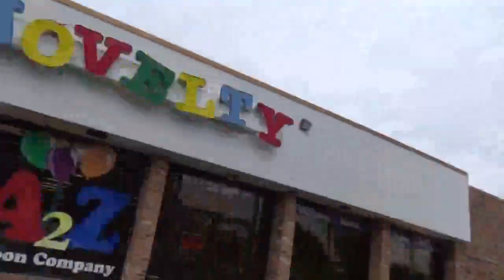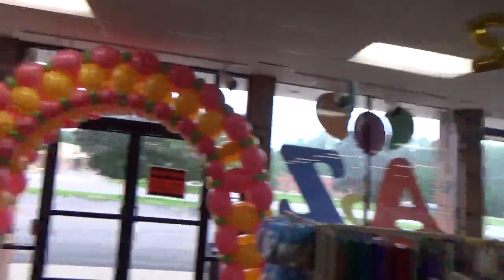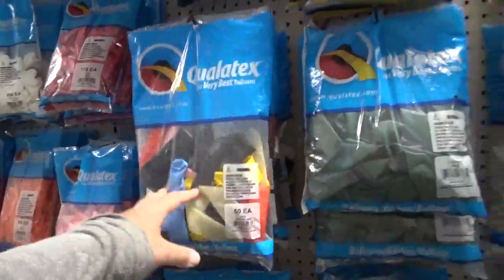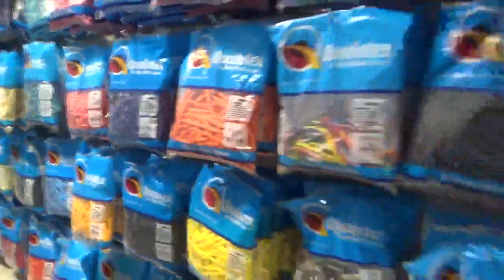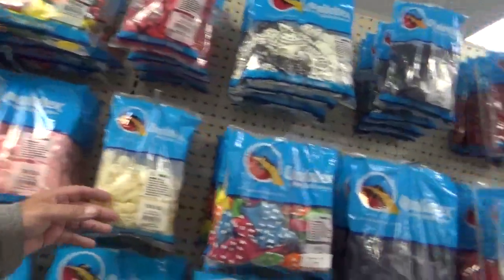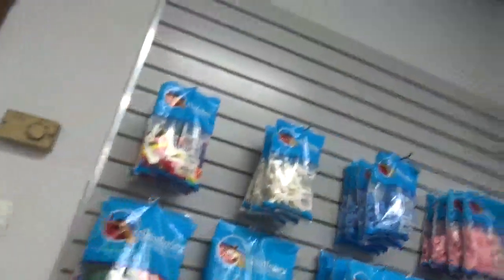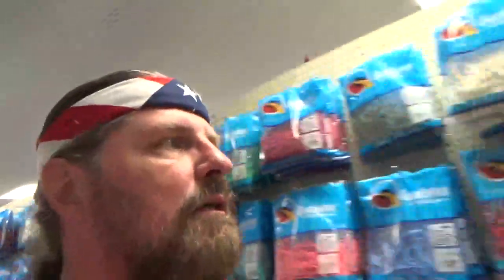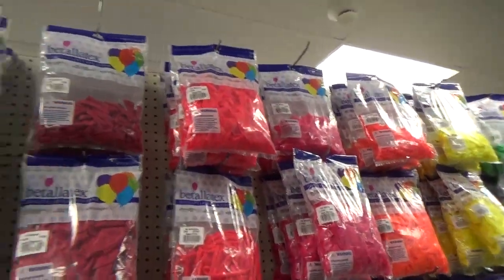A Balloon Twister's Paradise!!!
I went to A 2 Z Balloons instead of ordering online because I wanted to see the aisles and aisles of balloons they have in real life. Its hard to order balloons online if you're not sure what you're getting. I made a few mistakes over the years, especially ordering "jewel" balloons by mistake, (they're see-through, so a yellow jewel balloon makes a really ugly giraffe or duck. You can see thru it and it makes the entire sculpture weird-looking.
The people there were friendly and let me shoot a video, their link is below, I am not paid to endorse them, nor do I get a discount for doing so, I just want to pass word to you balloon artists that this is a really fun place to visit!